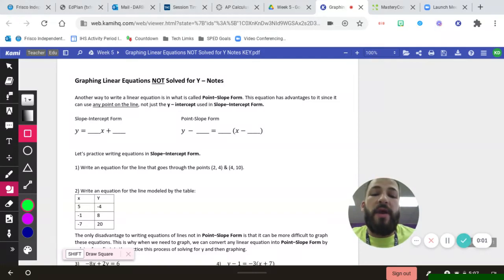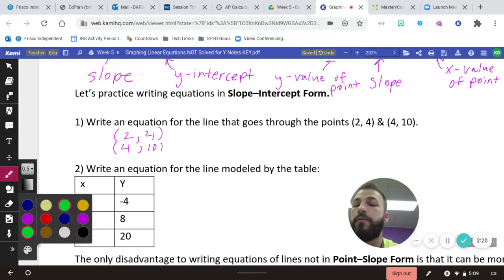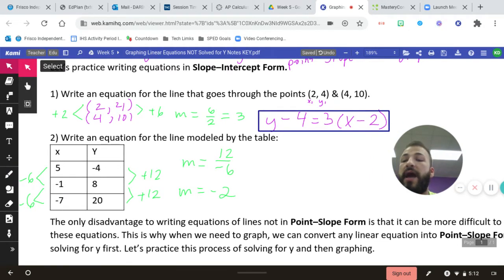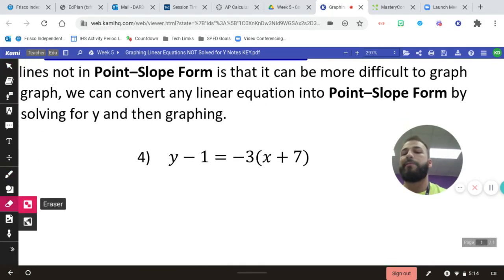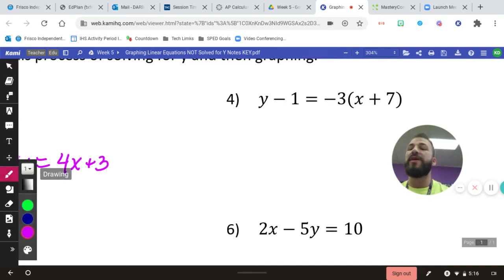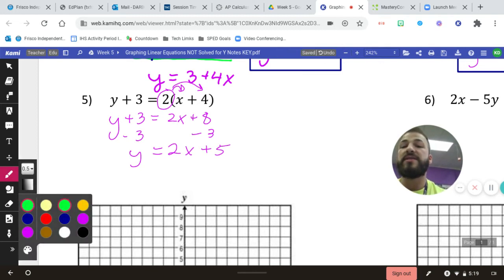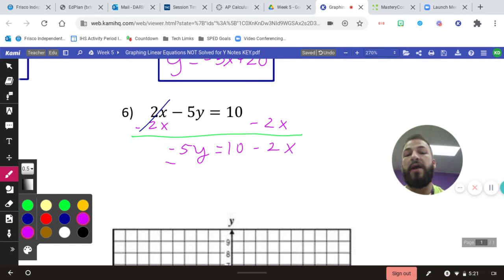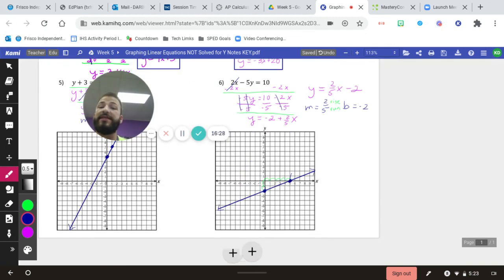Graphing Linear Equations NOT Solved for Y Video Notes